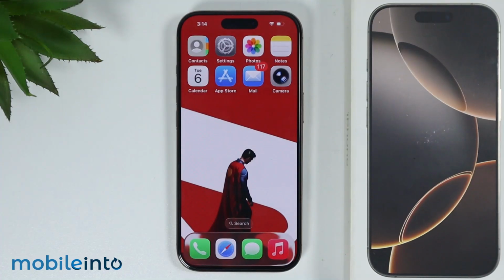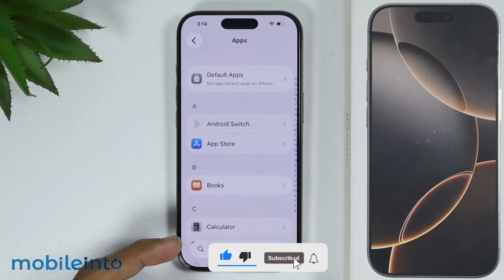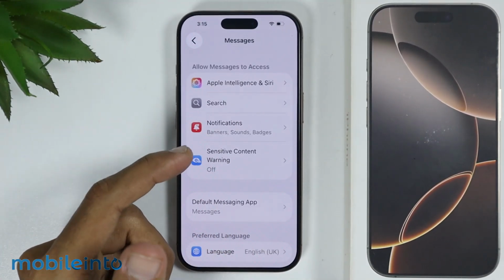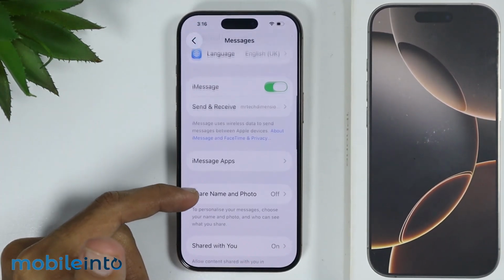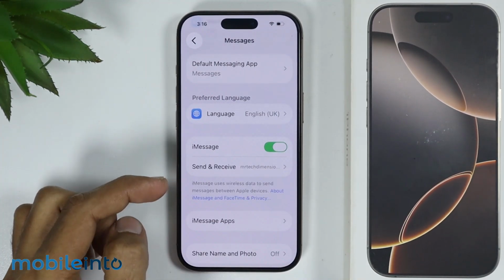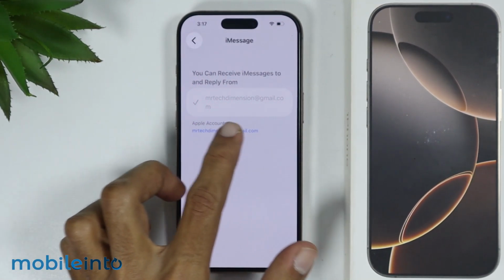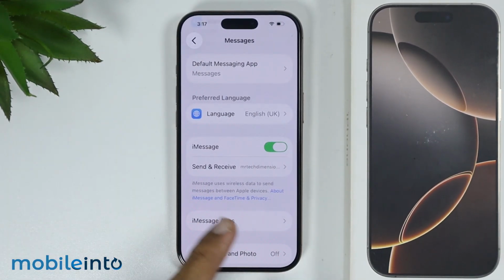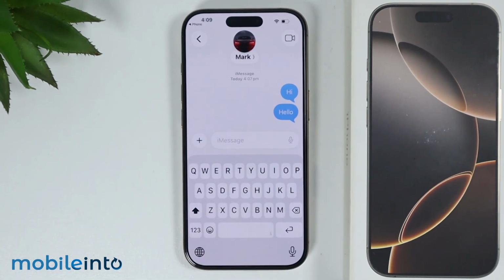iOS 26 - How to Turn On iMessage on iPhone 16 / 16 Pro Max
In this video, we will learn how to enable iMessage on iPhone 16/16 Pro/16 Pro Max. If you want to use iMessage or find iMessage settings on iPhone 16/16 Pro/16 Pro Max, follow these steps.